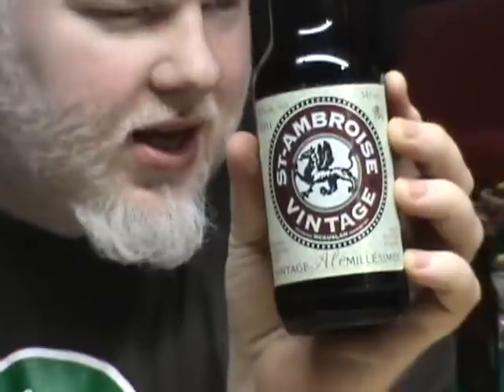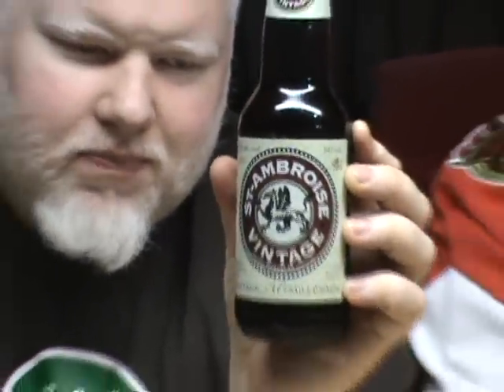ST. Ambroise Vintage Ale 2011 : Albino Rhino Beer Review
Well we look at this barley wine brewed by the McAuslan brewery in Quebec.

Let us jump right into it and see what it is like.